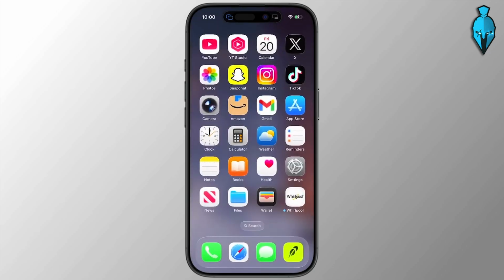How To Clear Instagram Cache On iPhone - Full Guide